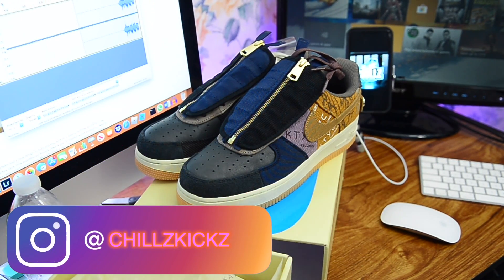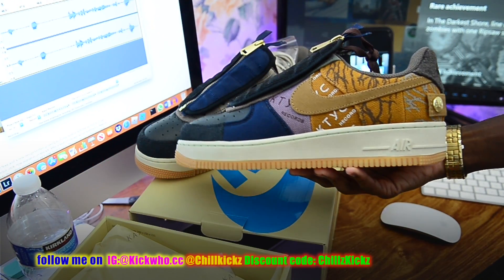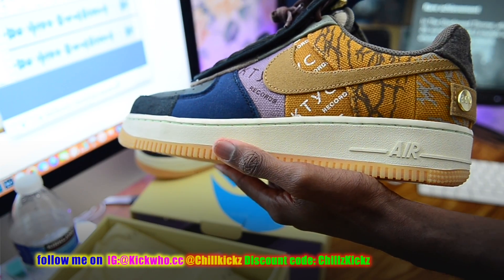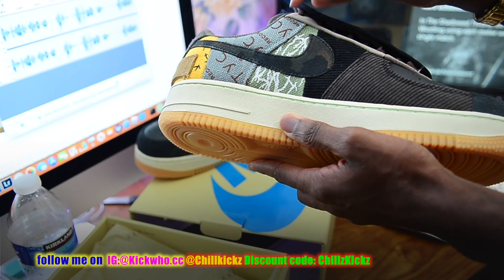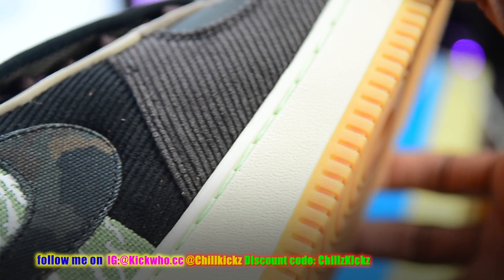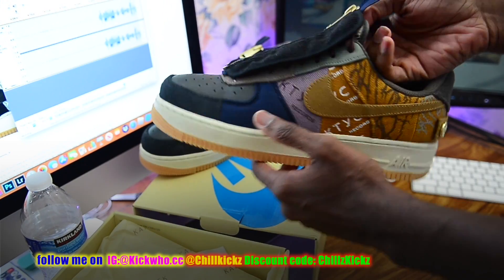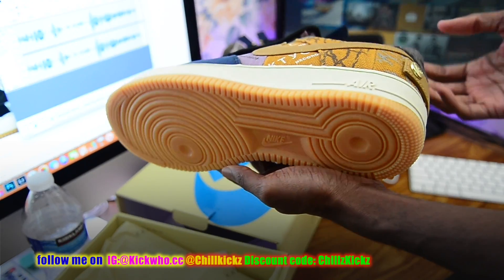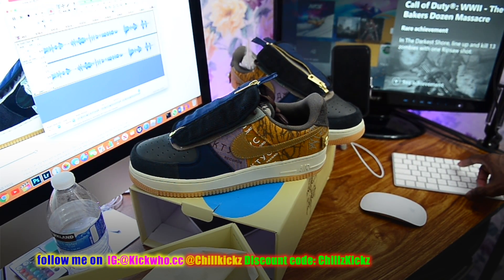Travis Scott AF1 Catus Jack Kickwho